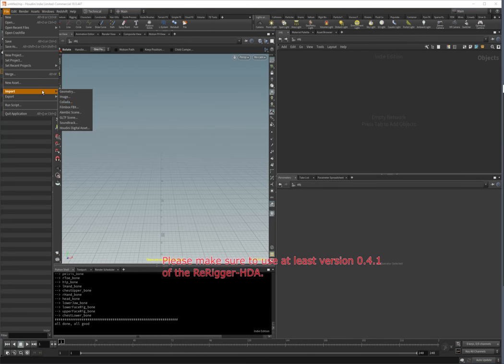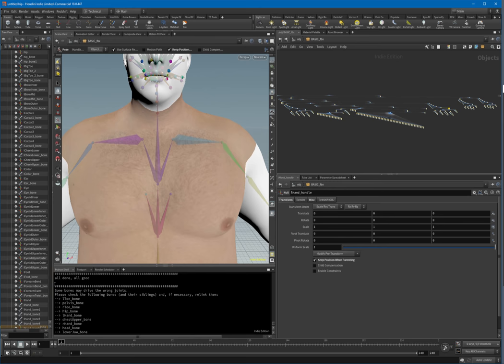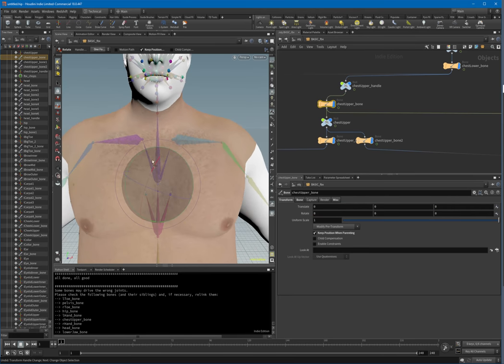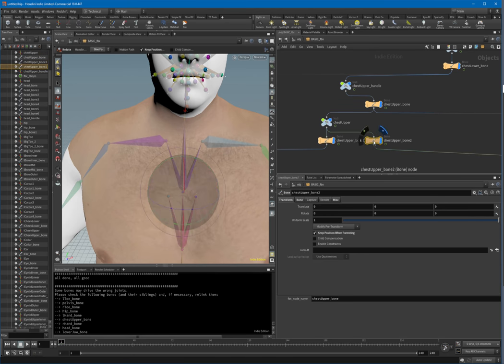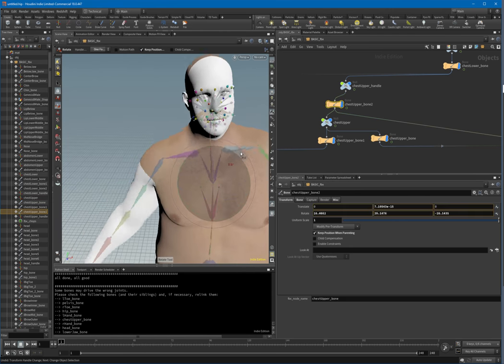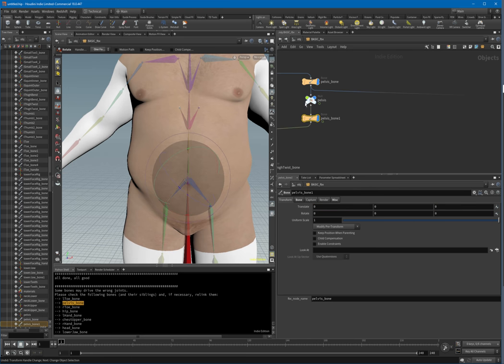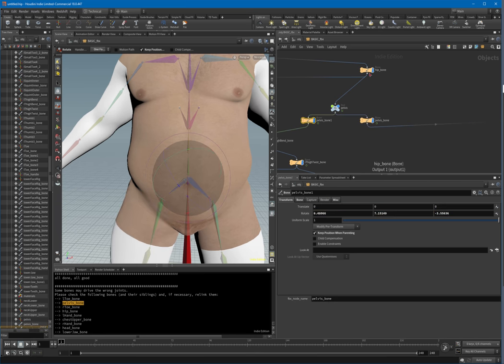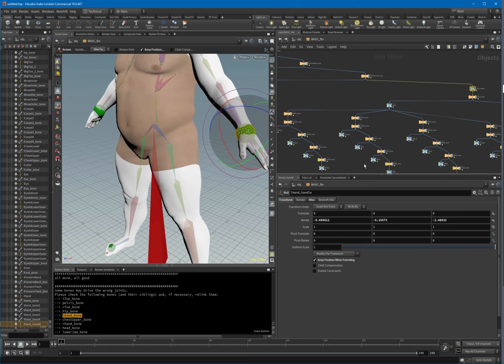Houdini 18.0 FBX-ReRigger: Rewiring Bones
With some FBX you may get weights (that still sit on the joints) that get driven by "the wrong bones" - because upon import several bones get the same name from "their joints".
Correcting this is a straight forward process. The current HDA (0.4.1) outputs a list of bones that you want to check (you don't need to handle all of them, just have a look ...).